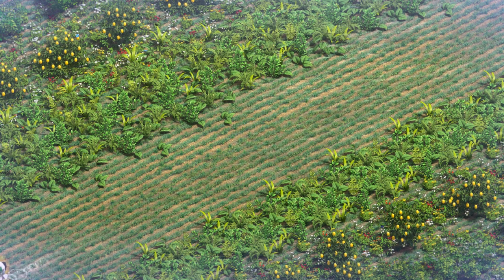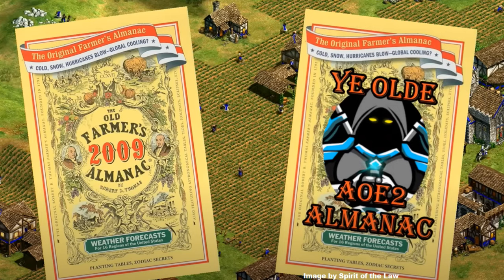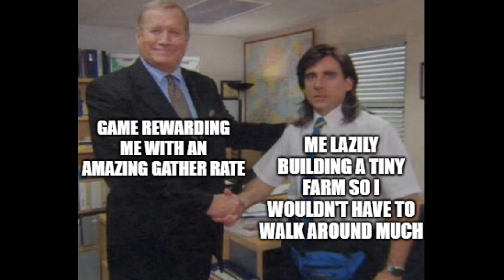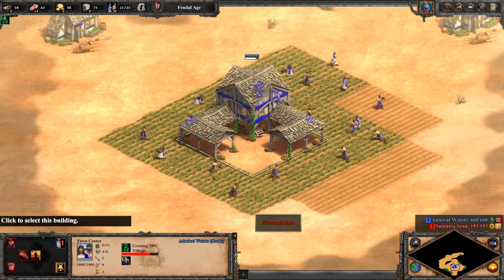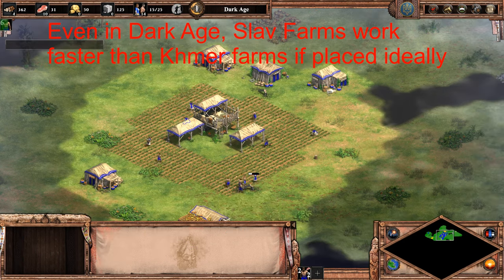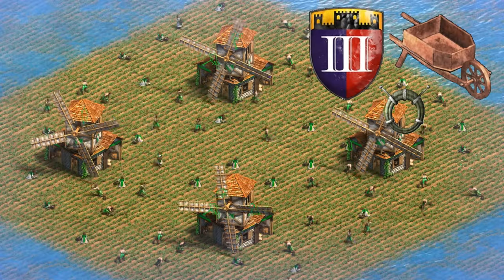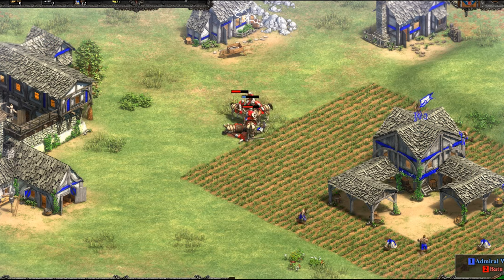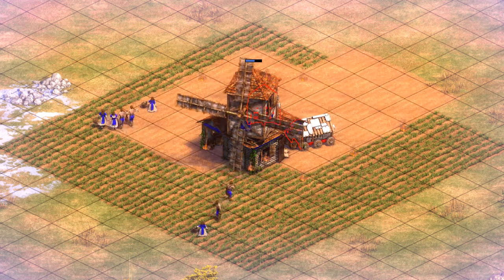How Good Would SMALL Farms Be?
We dig into the age old question in an effort to answer it once and for all.